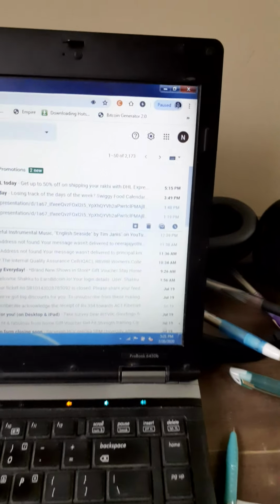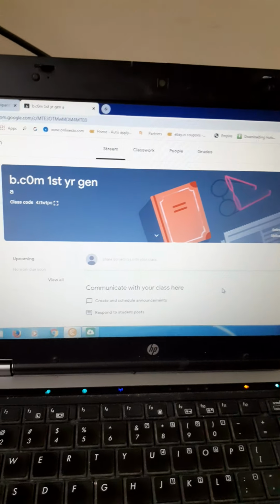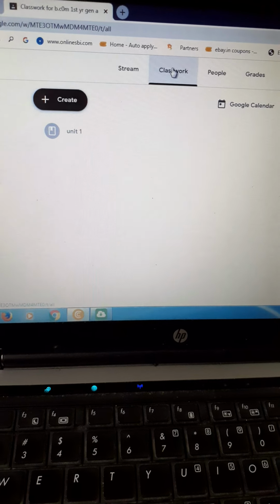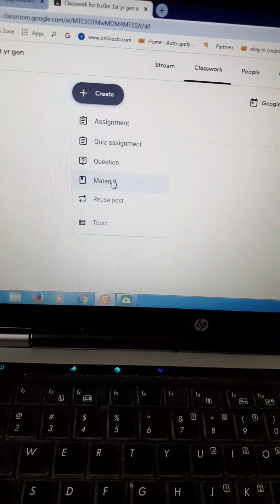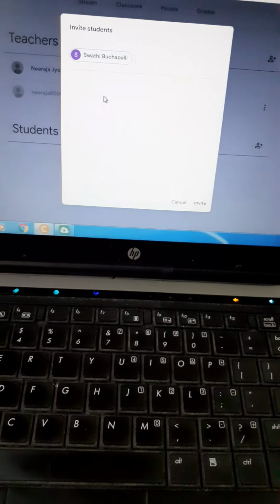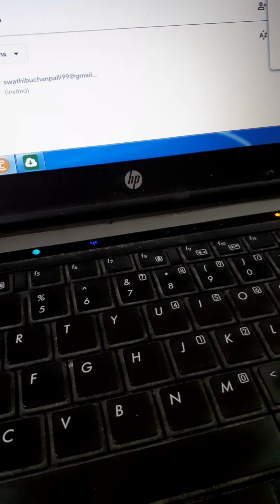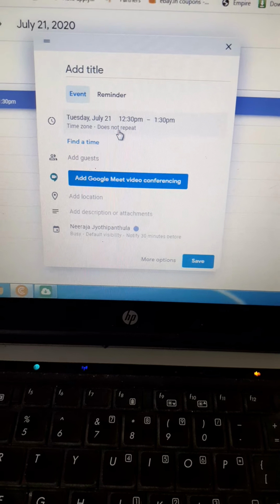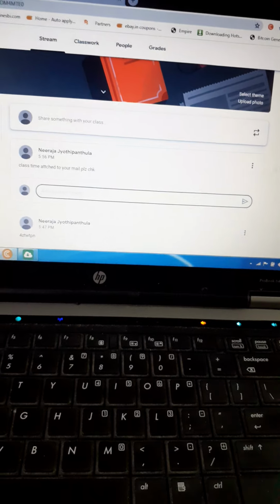HOW TO START ONLINE CLASSES IN SIMPLE WAY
easy Google Classroom#